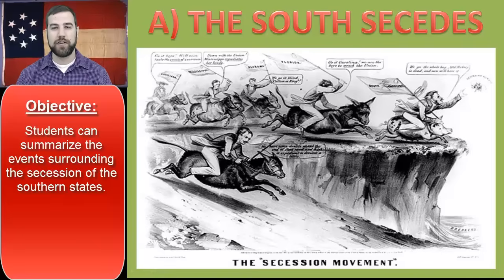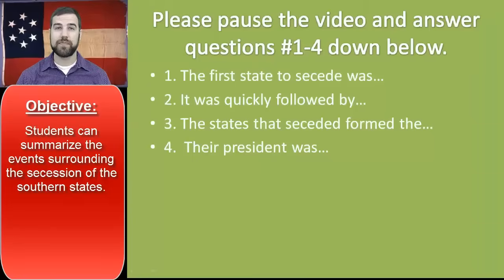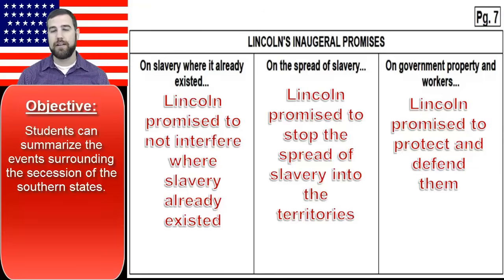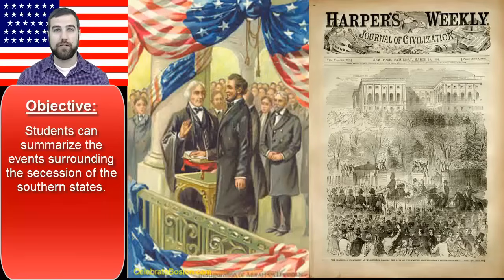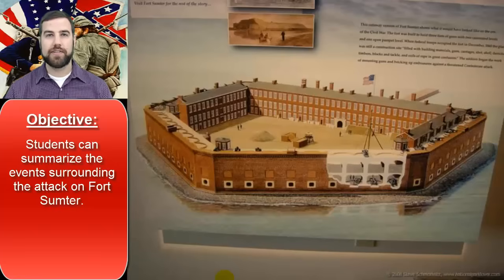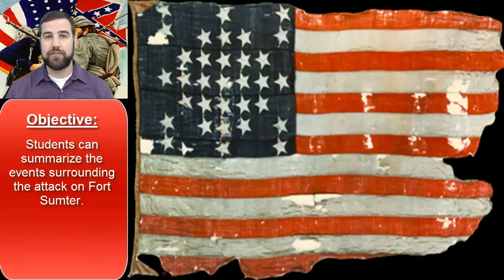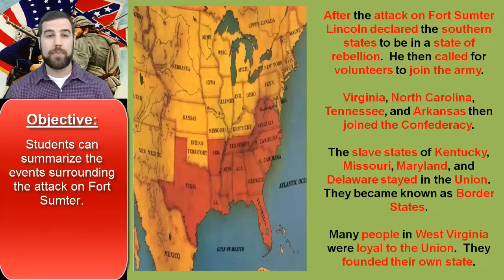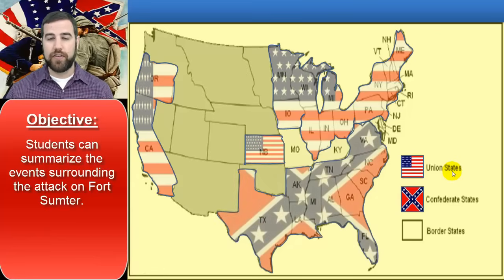Secession, Lincoln's First Inaugural Address, and the Attack on Fort Sumter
Mr. Zoeller explains the the secession of the southern states, Lincoln's First Inaugurral Address, and the attack on Fort Sumter.